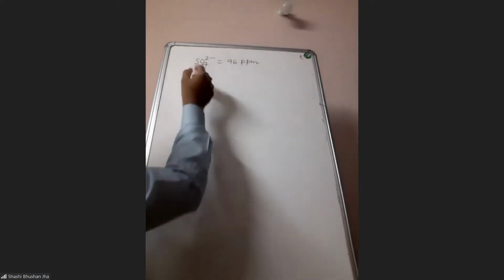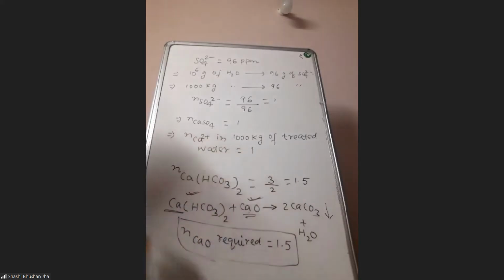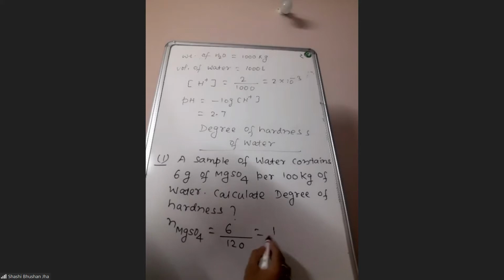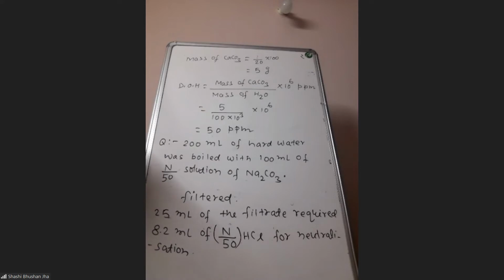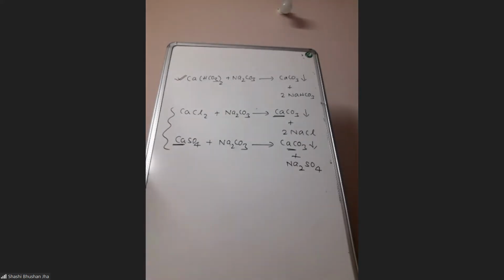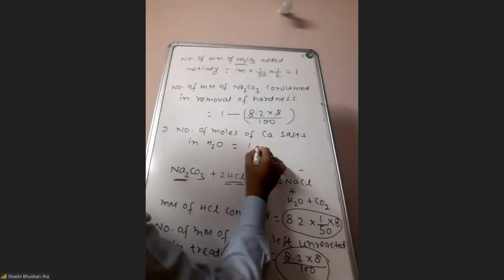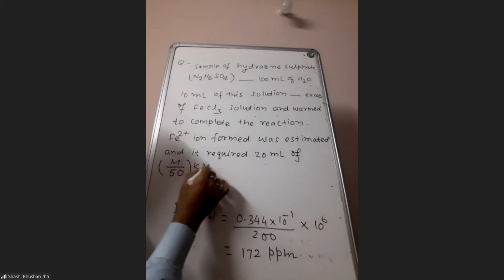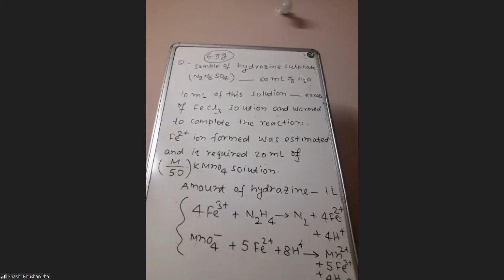FIITJEE MDP Classes | CHEMISTRY | CSBJ | 22-04-2020